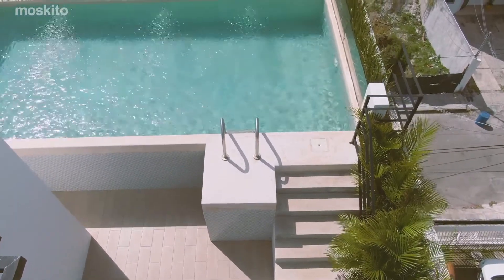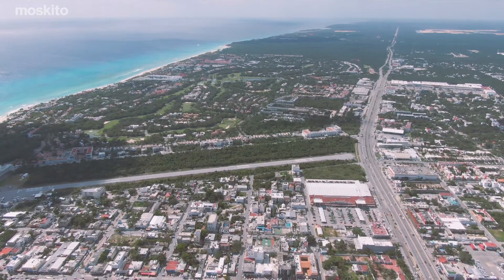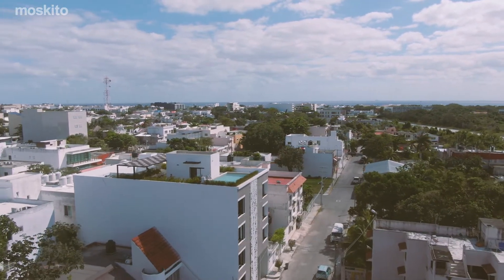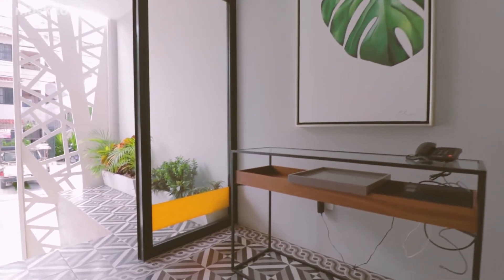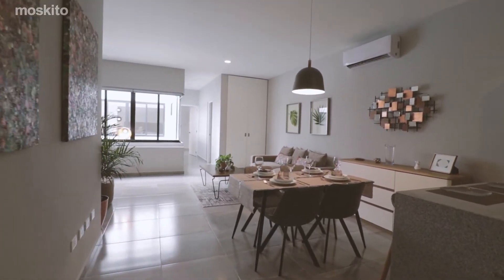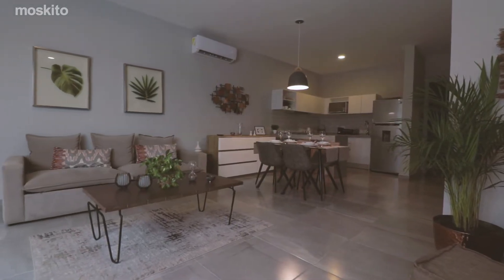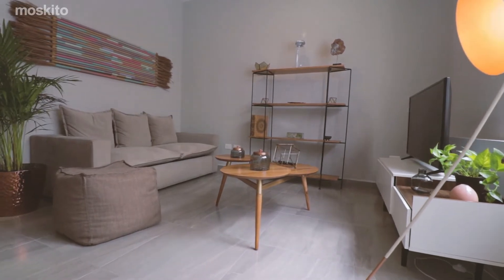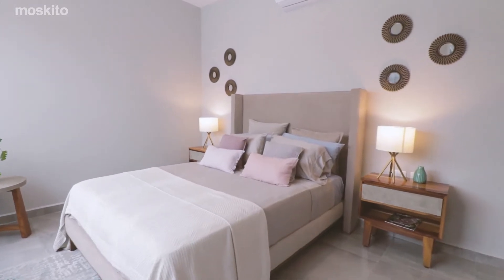Playa Downtown 2 Bedroom for 129k (Detailed Version)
Let technology take you directly to the Mayan Riviera and discover the most beautiful properties in this paradise land.